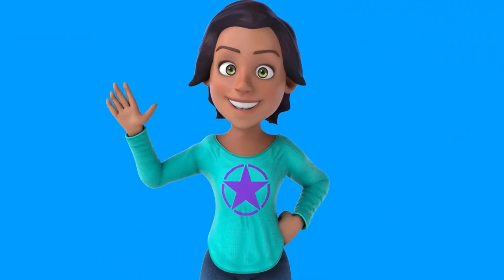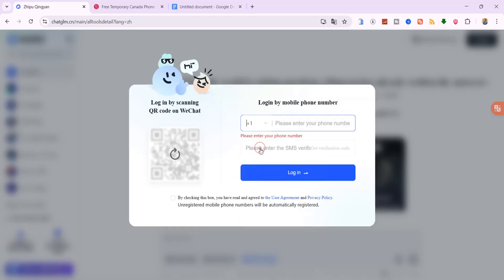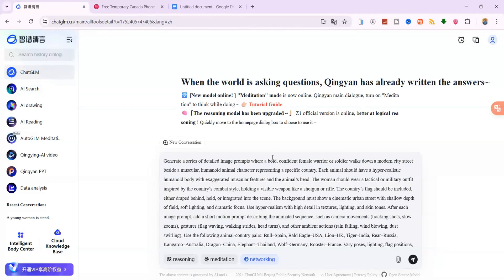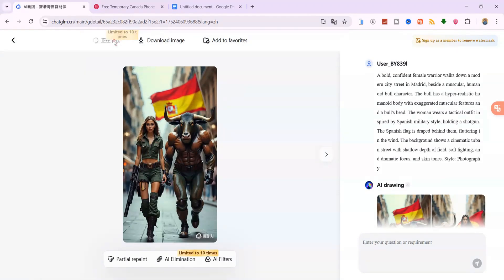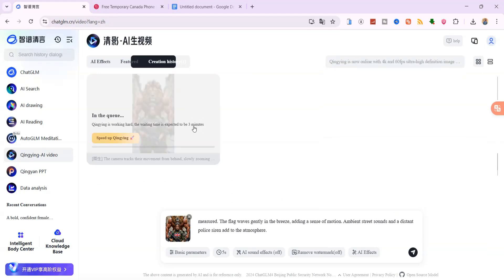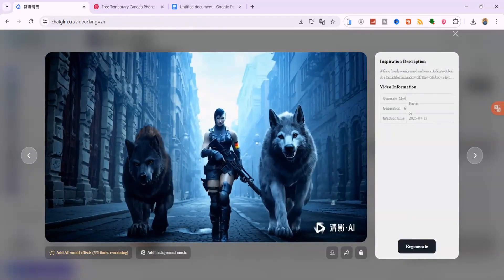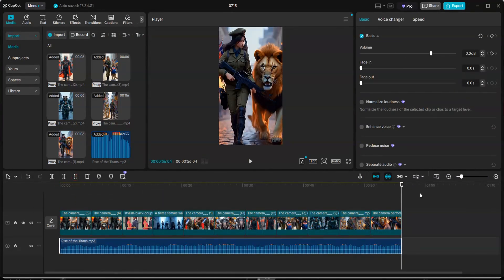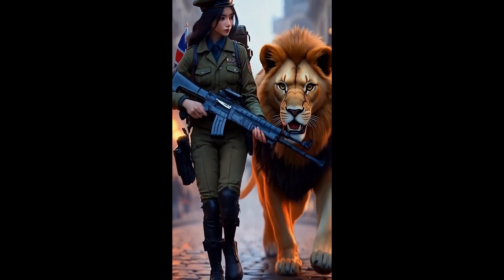100% free & Unlimited ai video generator for 2025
Learn how to generate images and AI videos with zero limits. No watermarks. No hidden fees. No installs. Just your browser and one free tool.

⏱️ Timestamps:
00:00 Intro and tool overview
 00:55 Accessing the free AI video generator
 02:12 Generating image and motion prompts
 03:38 Creating AI images (9:16 vertical)
 04:49 Animating images into videos
 06:37 Testing text‑to‑video feature
 07:24 Applying preset effects
 07:47 Editing in CapCut and adding music
 09:12 Final result and outro

MY MASTER PROMPT USED IN THIS TUTORAIL TO GENERATE IMAGE AND MOTION PROMPTS
Generate a series of detailed image prompts where a bold, confident female warrior or soldier walks down a modern city street beside a muscular, humanoid animal character representing a specific country. Each animal should have a hyper-realistic humanoid body with exaggerated muscular features and the animal’s head. The woman should wear a tactical or military outfit inspired by the country’s combat style, holding a visible weapon like a shotgun. The country’s flag should be included, either draped behind, held, or integrated into the scene. The background must show a cinematic urban street with shallow depth of field, soft lighting, and dramatic focus. Use hyper-realism with high detail in textures, lighting, and skin tones. After each image prompt, add a short motion prompt describing the animated sequence, such as camera movements (tracking shots, slow zooms), gestures (flag waving, walking strides, head turns), and other ambient actions (rain falling, wind blowing, dust swirling). Use the following animal-country pairs: Bull–Spain, Bald Eagle–USA, Lion–UK, Tiger–India, Bear–Russia, Kangaroo–Australia, Dragon–China, Elephant–Thailand, Wolf–Germany, Rooster–France. Vary poses, lighting, flag positions, and street settings while maintaining the overall powerful and cinematic theme.